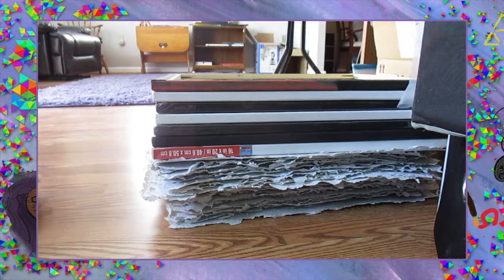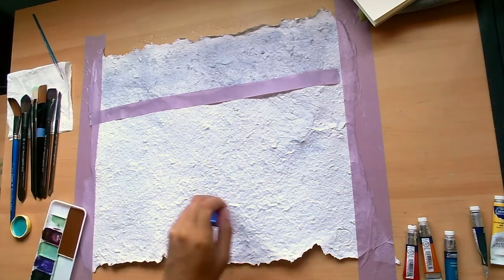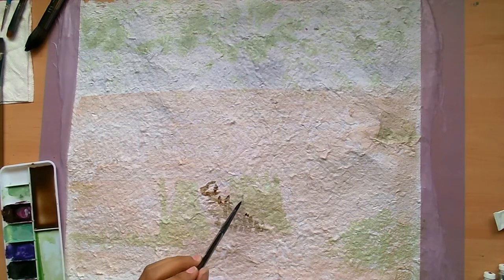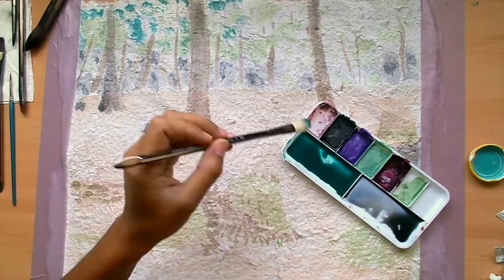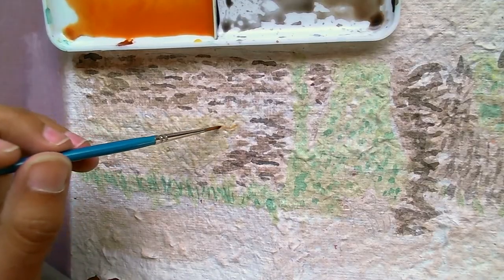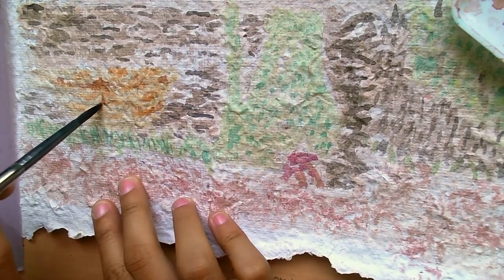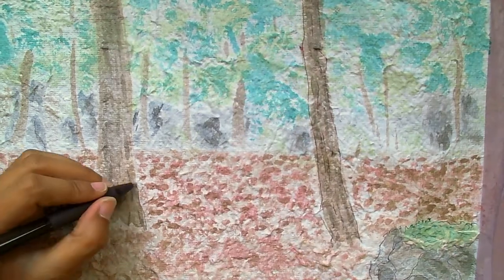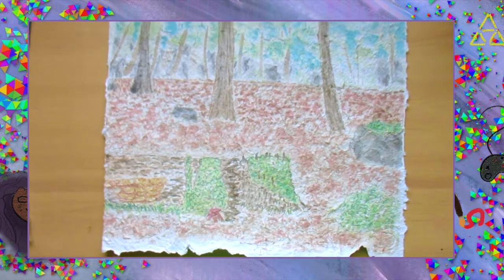Art Talk || Large Paintings on Handmade Paper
Today I try painting my first large-scale watercolor painting. I also talk about my handmade paper that I am testing this painting on. It is a rough texture paper and can be pretty nice looking for Looser styles of painting.

Video Chapters:
0:00 intro
0:48 rough sketch and first layer
2:50 Second Layer
4:21 Third Layer
4:52 Adding Shadows
6:40 Detailing
7:57 Lineart/Lining
9:45 Final Reveal